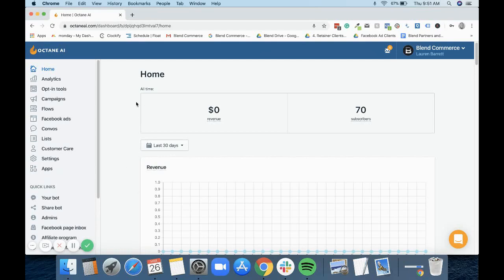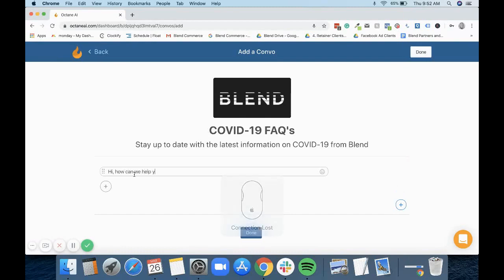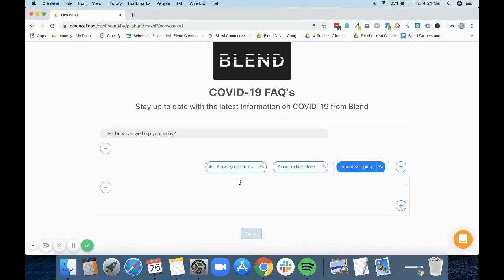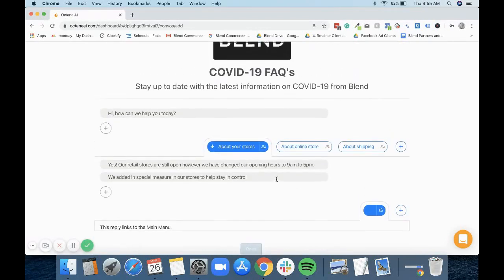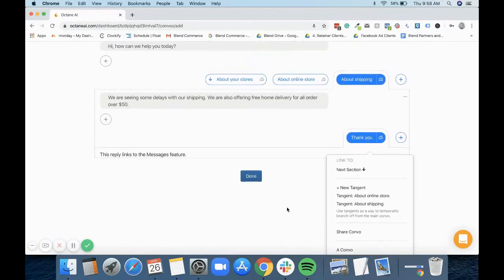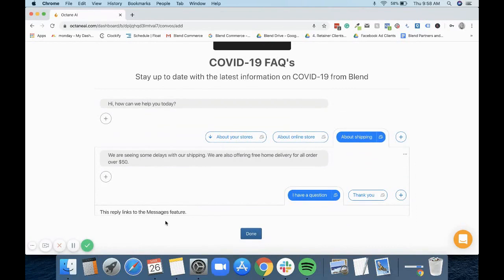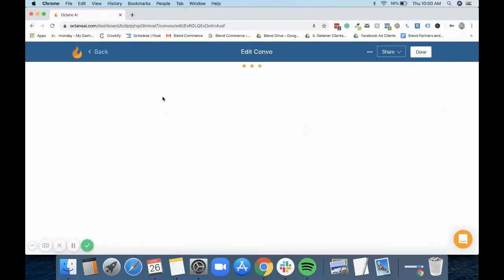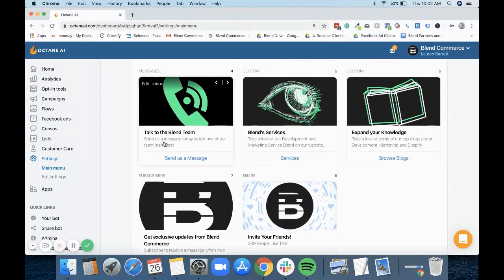How to create an automated FAQ with Octane AI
In this video, Lauren Barrett looks at how to create an automated FAQ for a Shopify store with Octane AI